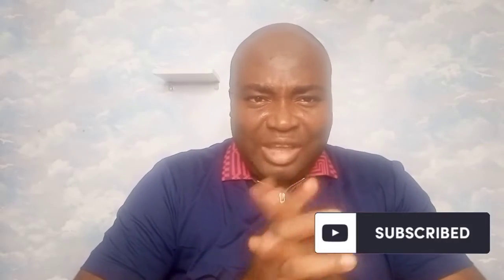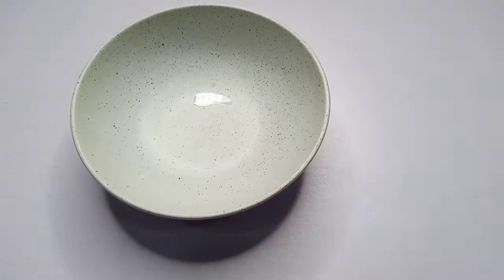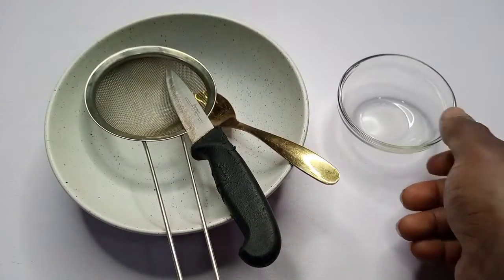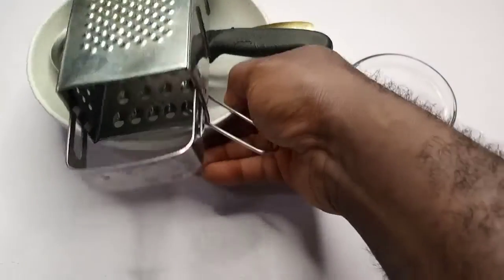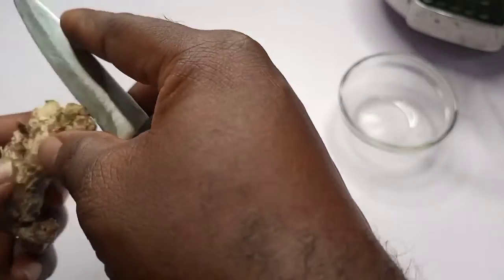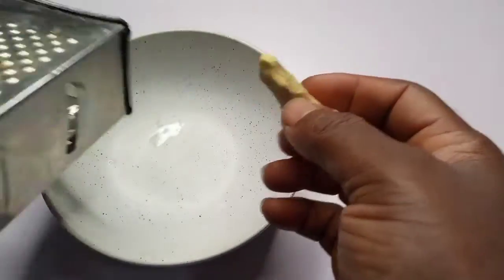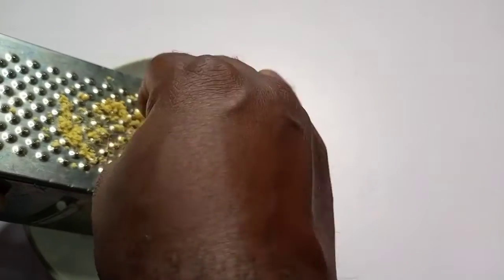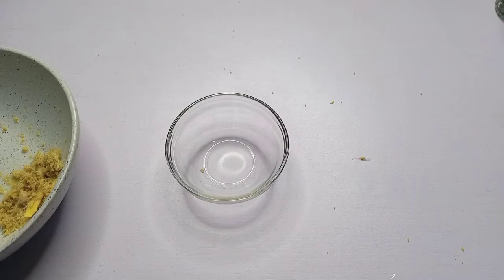Why You Need Ginger & Honey